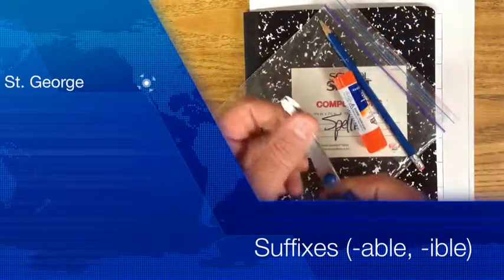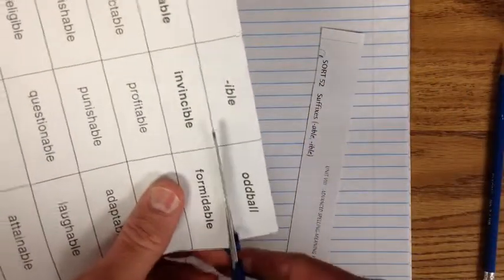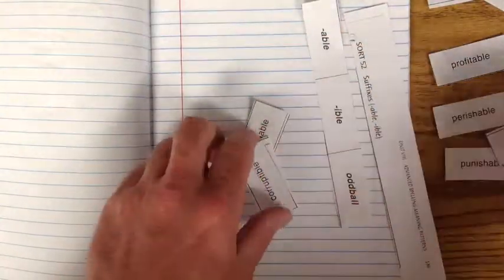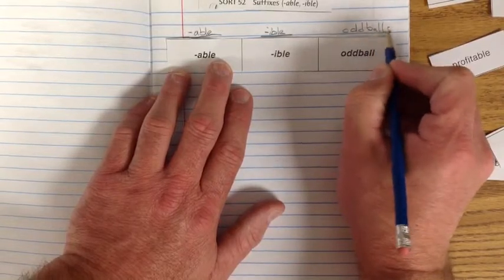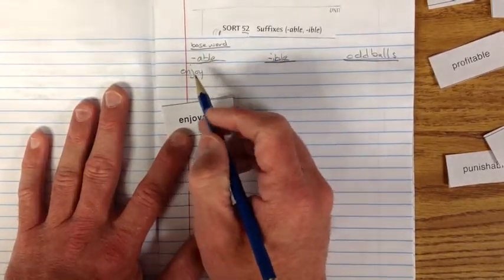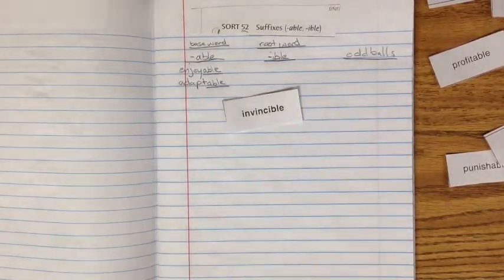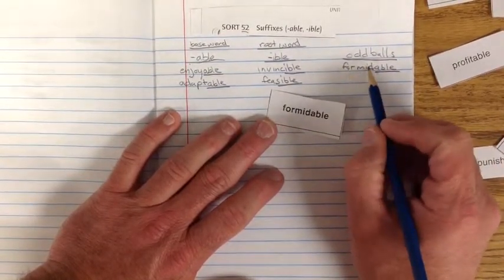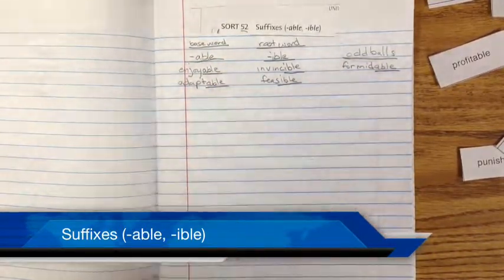DV52 Suffixes (-able, -ible)